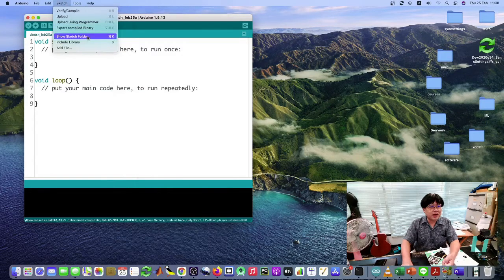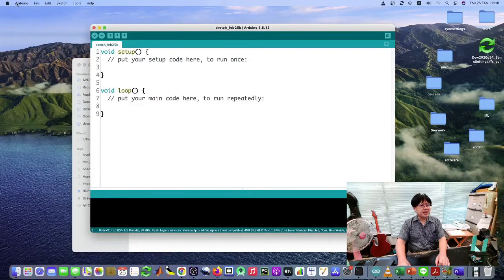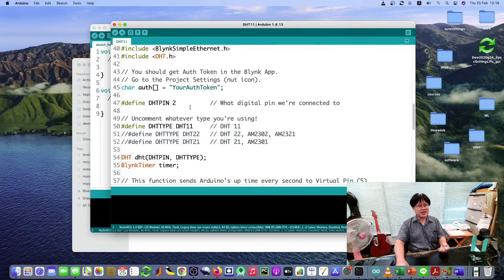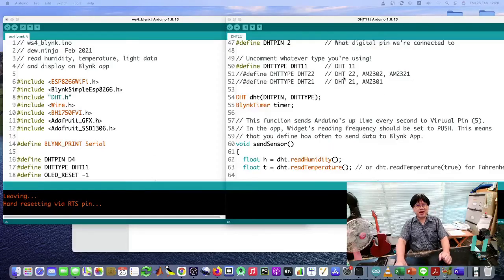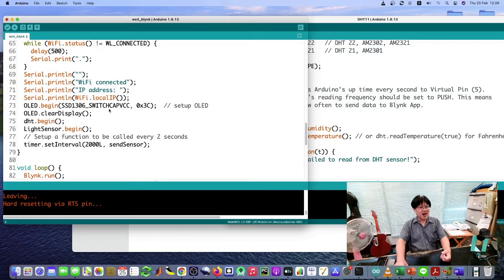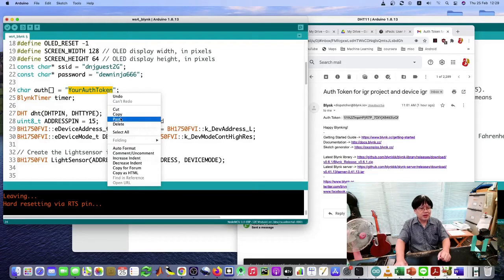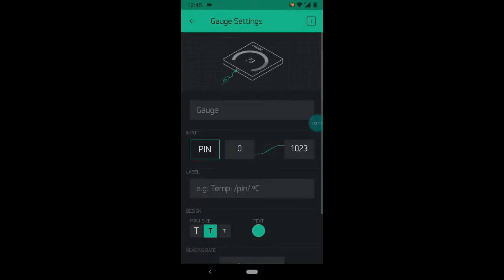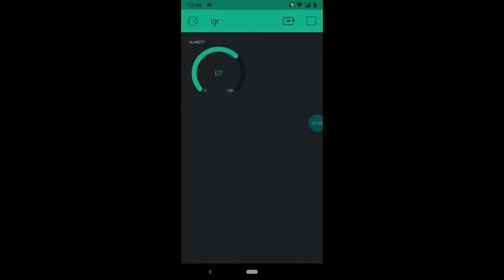Embedded/IoT Lecture 6 e: Monitoring humidity, temperature, light on mobile with Blynk.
This video demonstrates how to setup ESP8266 with DHT11 and BH1750 sensors to display on mobile phone using Blynk app.